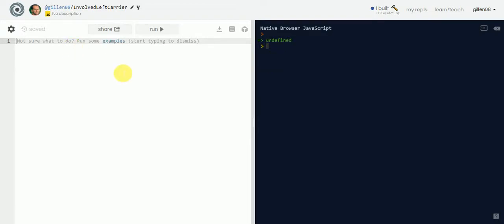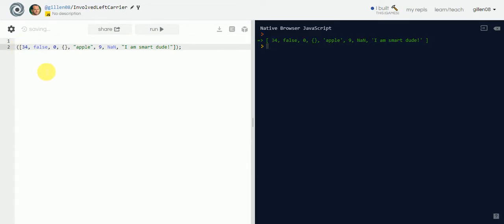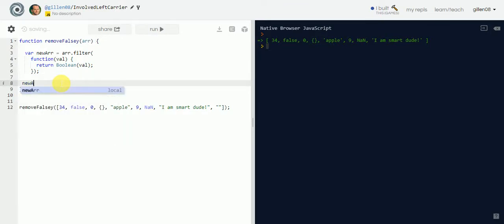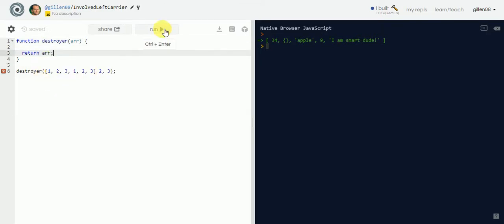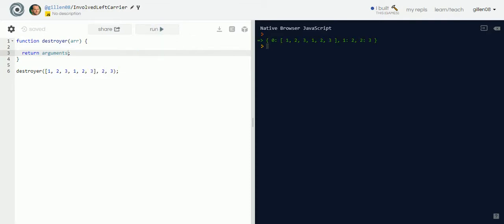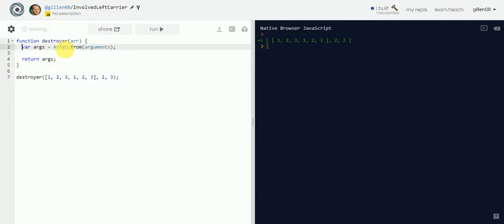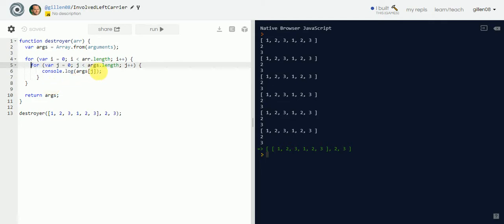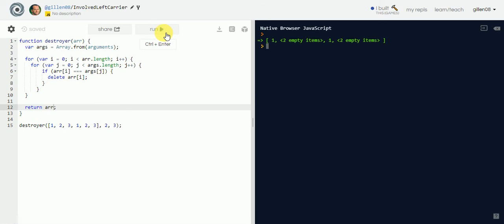Javascript Challenges - How to Remove Items in an Array using Javascript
Removing items in an array using Javascript. In this video, we go over the six Falsey items in Javascript. That being 0, null, false, "", NaN, and undefined. To do this, we have to first learn what it means to remove falsey items from a given array.